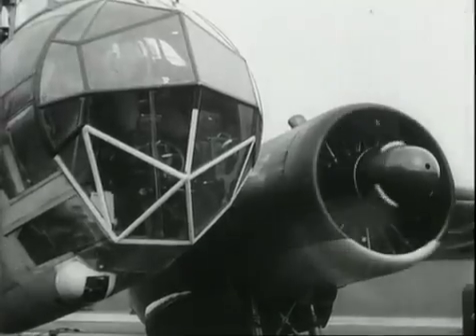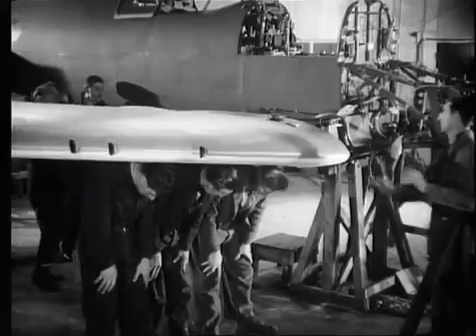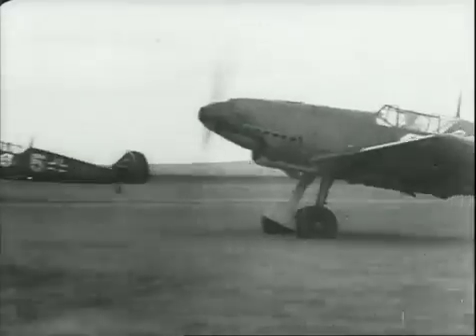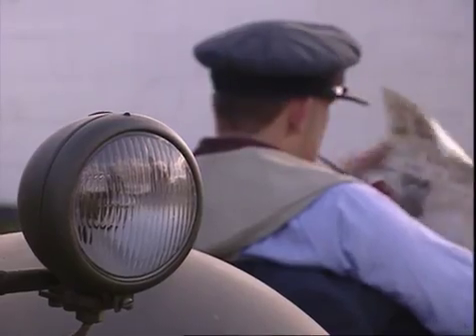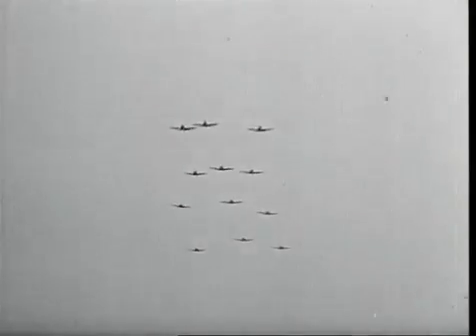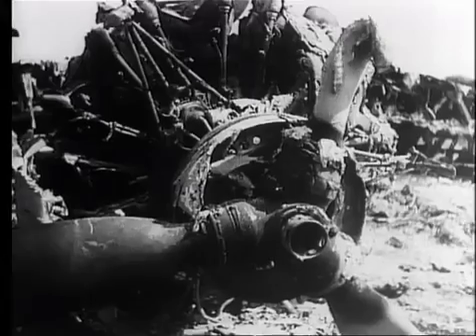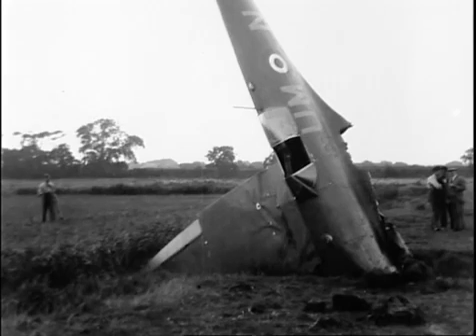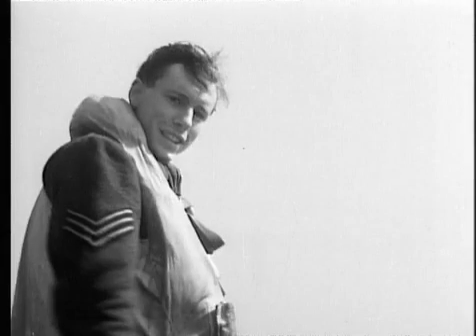Weapon of War - Supermarine Spitfire A revolutionary Fighter Aircraft